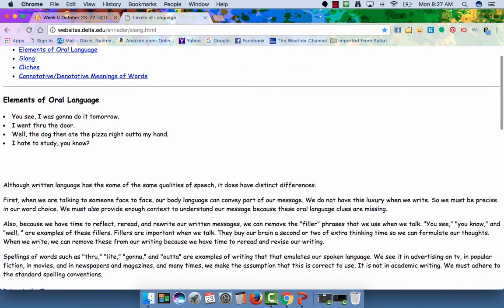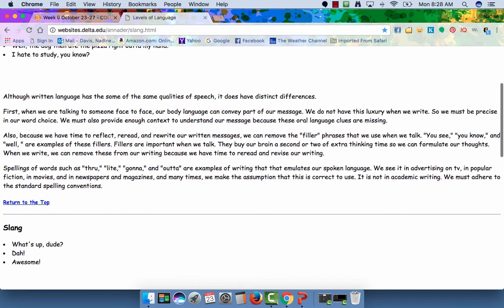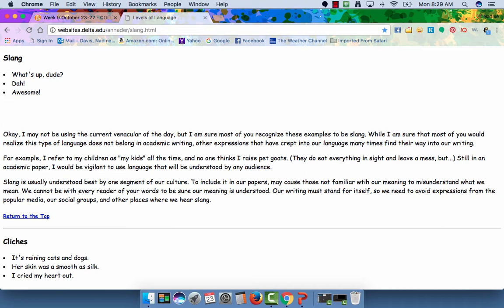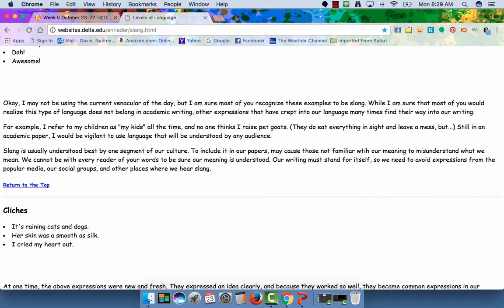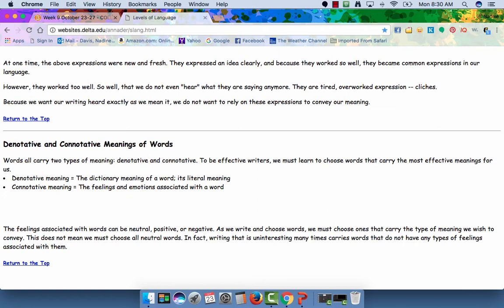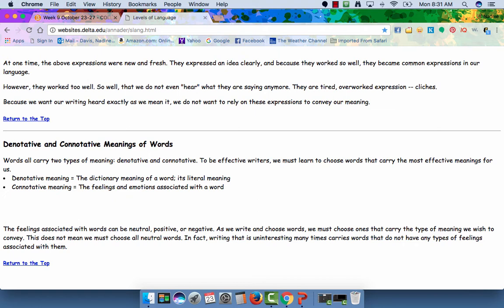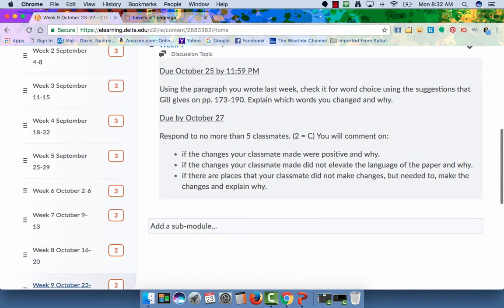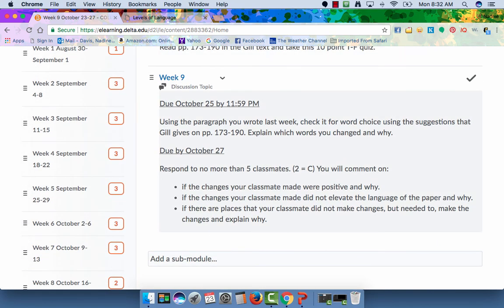ENG 11 October 23